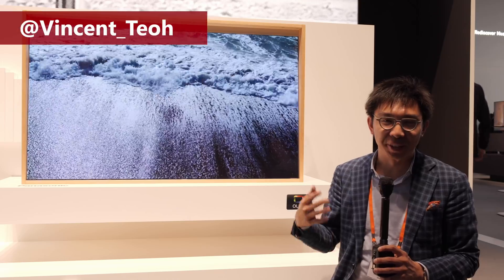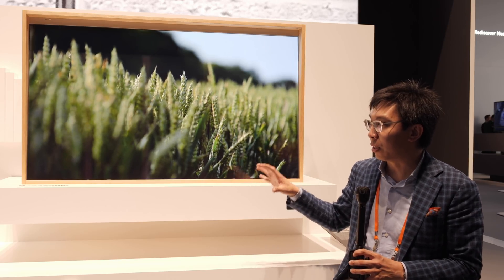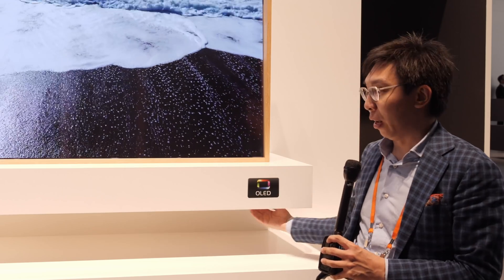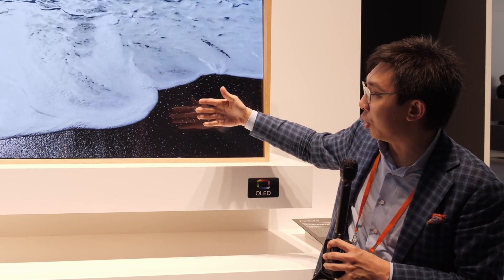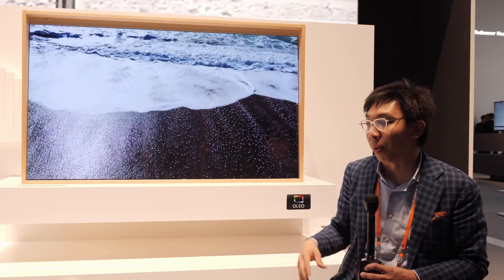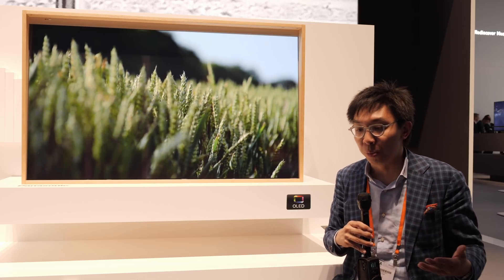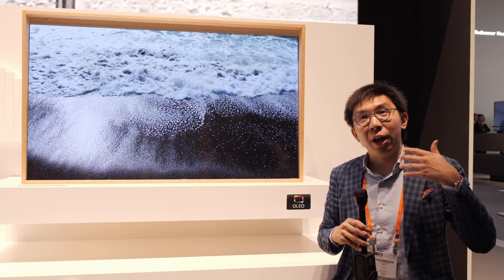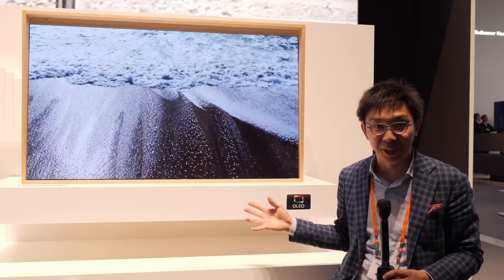Panasonic Updates Transparent OLED TV Prototype with Decent Blacks at IFA 2019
Panasonic took the opportunity at the IFA 2019 trade event in Berlin to showcase its latest transparent OLED TV prototype which is now equipped with an additional LCD shutter layer to produce decent black levels expected of a television.